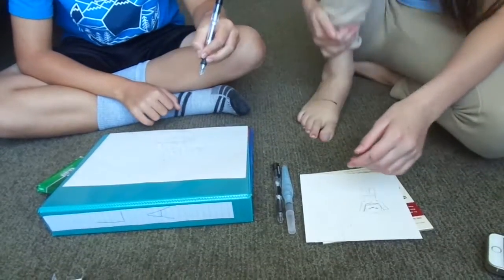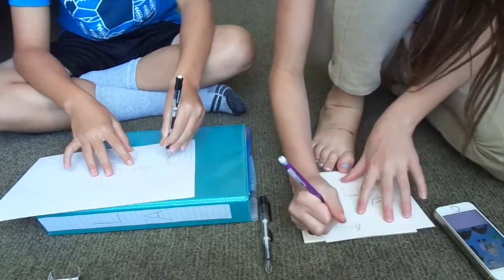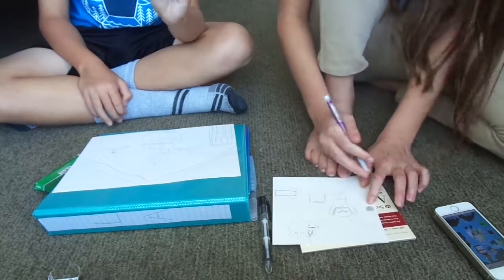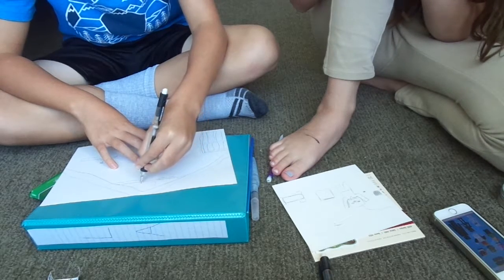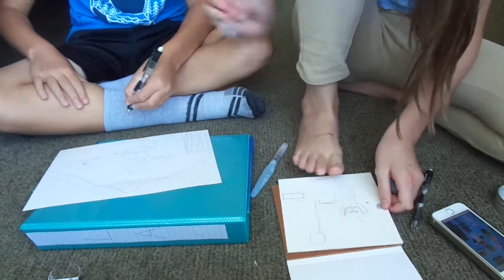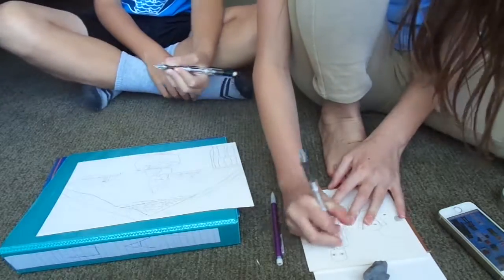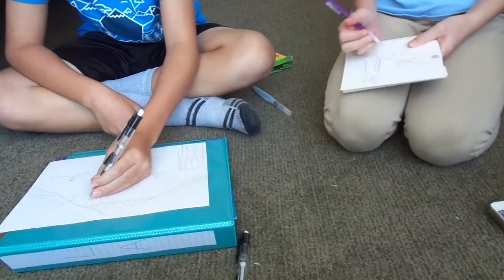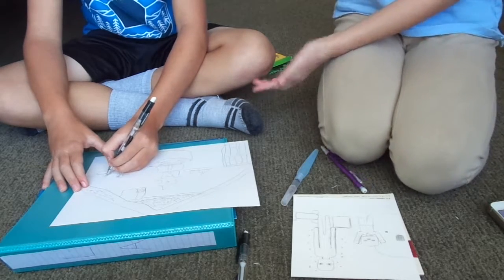MINING AWAY! - AFVLog (EP.5) Part 2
THE JAR JAR BINKS! It is me and my brother today and me. YEEEEEEEEE! I hope you guys enjoy this video, my ohuhu markers, and PLAY MINECRAFT! Also, stay with me for more "quality" videos like this one!